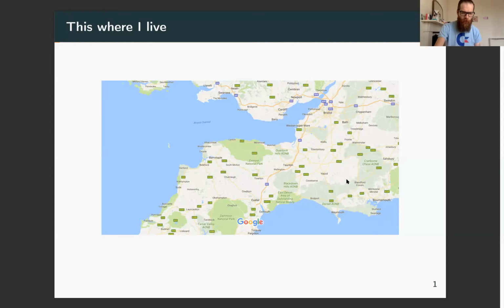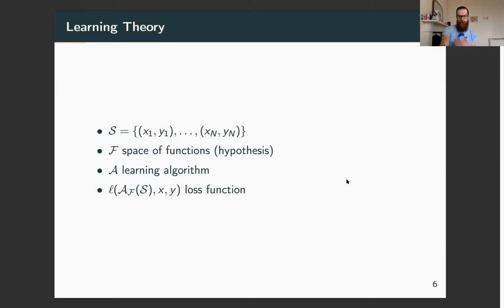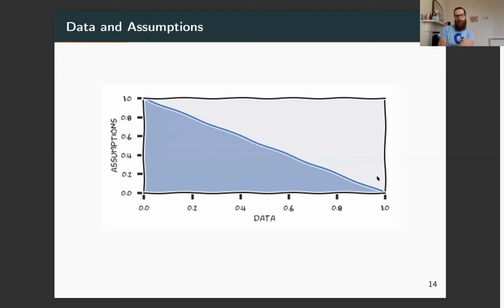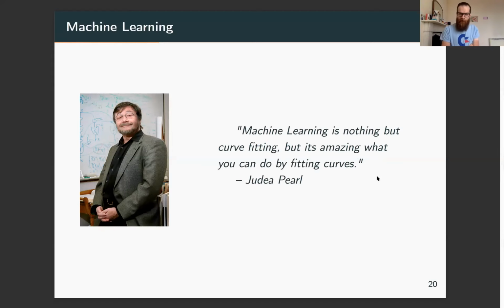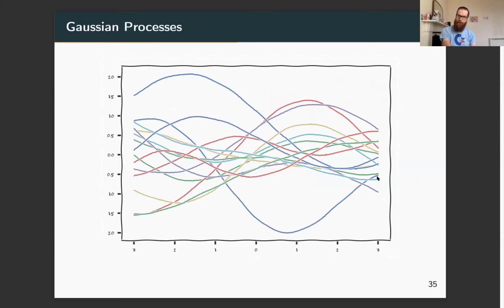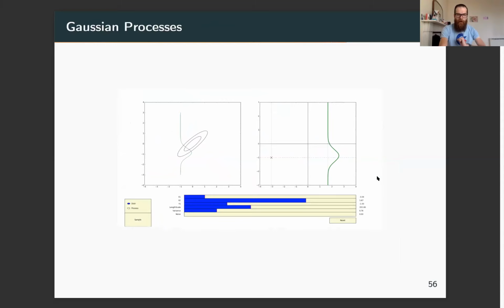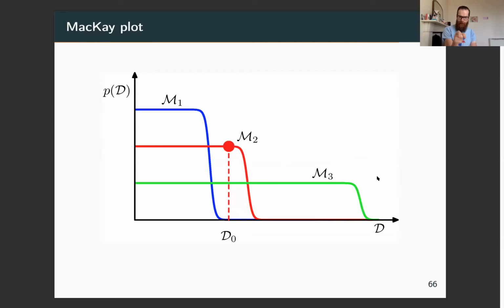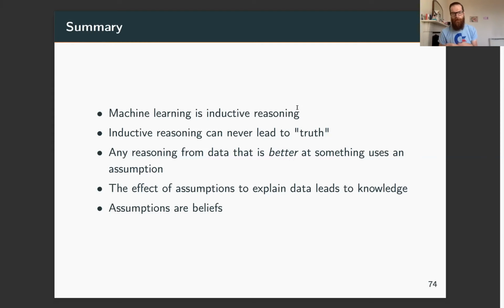Free Lunch? How We Can Learn From Data with Carl Henrik Ek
Carl Henrik Ek is a Senior Lecturer in Computer Science at the University of Bristol, UK. In his entertaining and informative manner, he peels back the hype from deep learning and machine learning and looks at what is really going on under the hood.

For more information and the slides of this talk, take a look at our resource